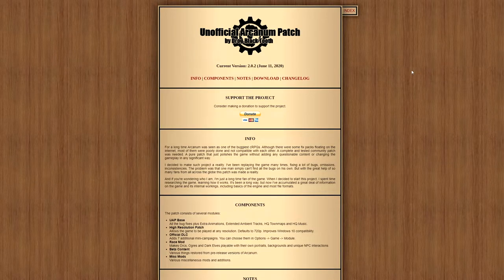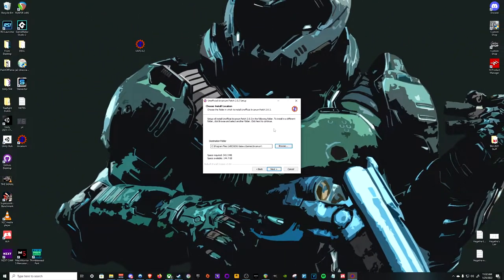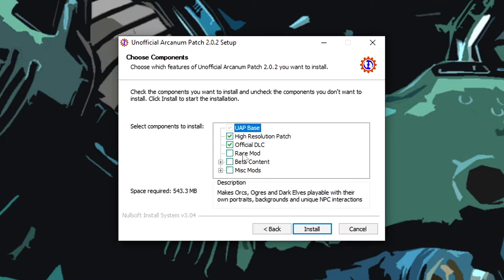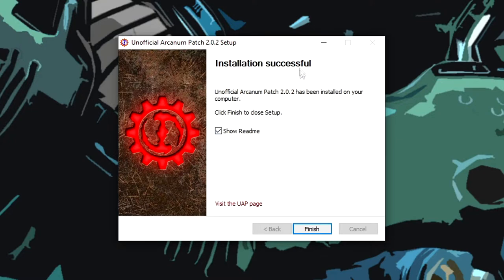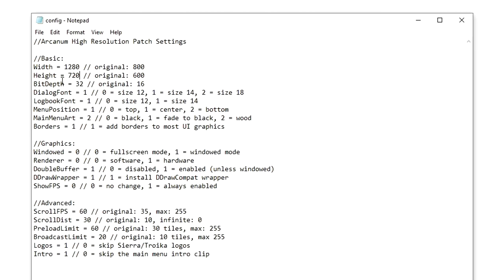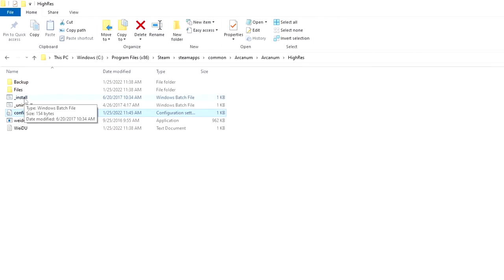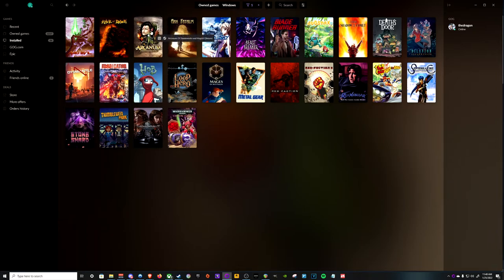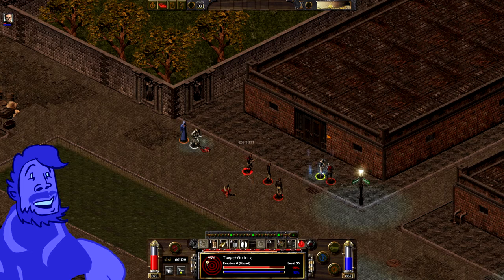Arcanum: EASIEST Widescreen, Resolution, and Bug Fixes for Windows 10 and Windows 11!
Arcanum: Of Steamworks and Magick Obscura is an overlooked RPG classic from 2001, but it's locked to 4:3 ratio and 800x600 resolution. However, there's a FIX! In this video, we show you how to get this old game up and running ~perfectly~ on Windows 10 OR Windows 11 with up to 8k resolution, widescreen, and a variety of bug fixes and optional mods!

Like/share/bell thingy if this video helped you out, and drop us a comment! Enjoy Arcanum!